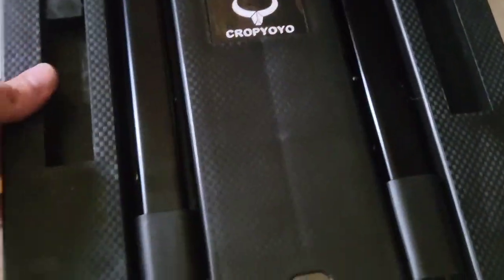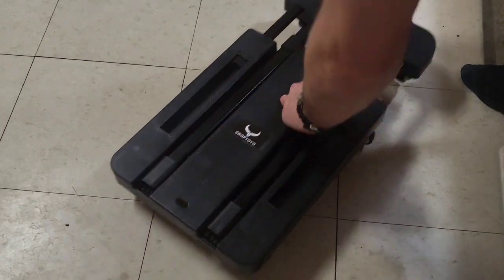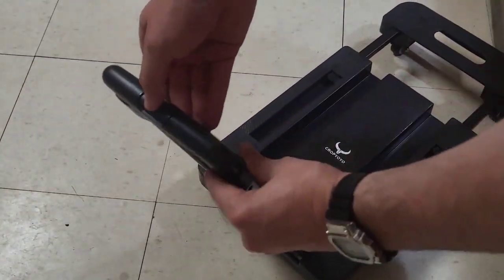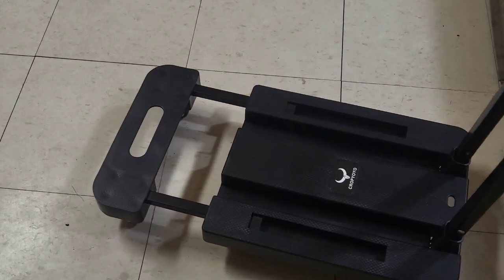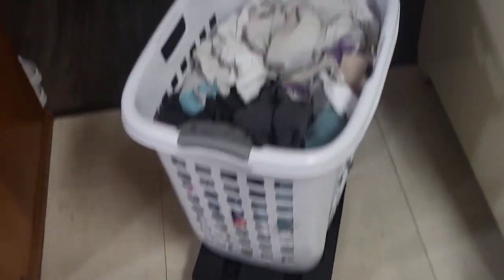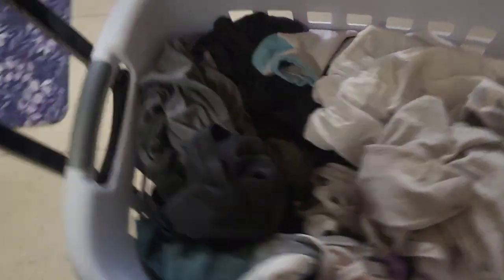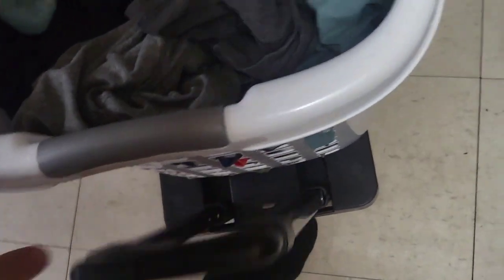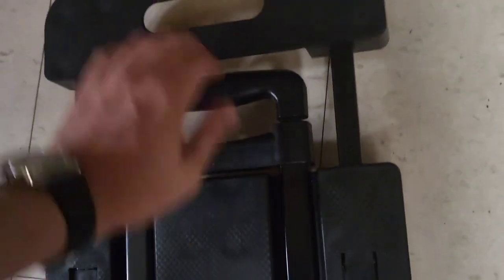Folding Hand Truck, Moving Portable Luggage Cart, 450 LB Heavy Duty Luggage Cart, Utility Dolly